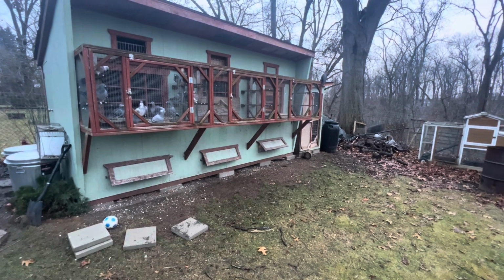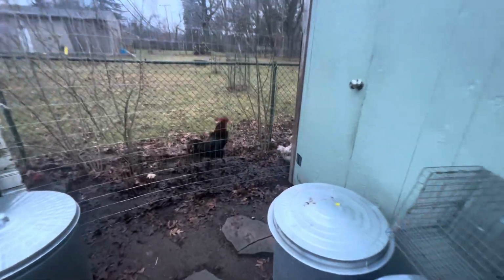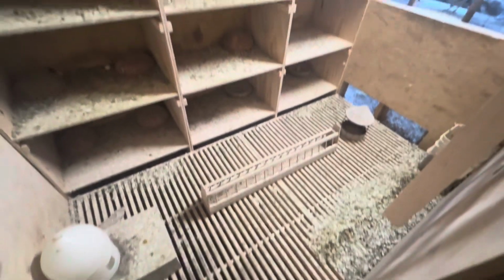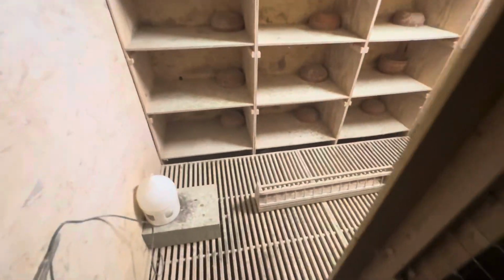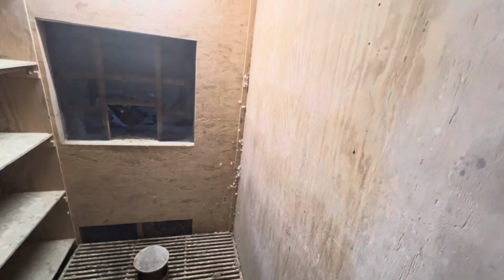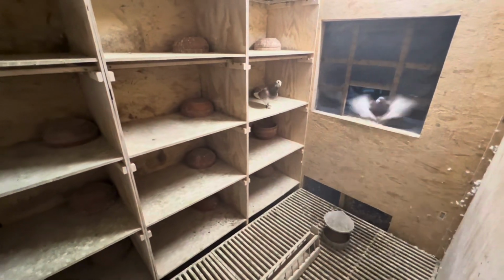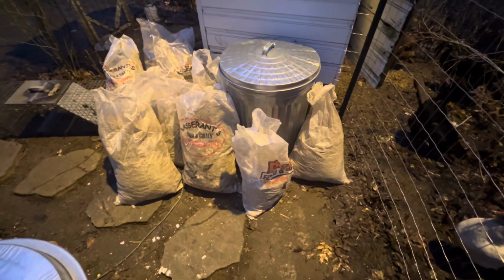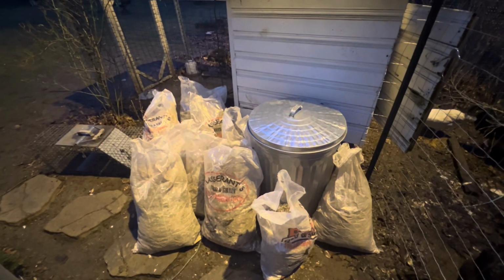Big changes coming, but first a clean out!